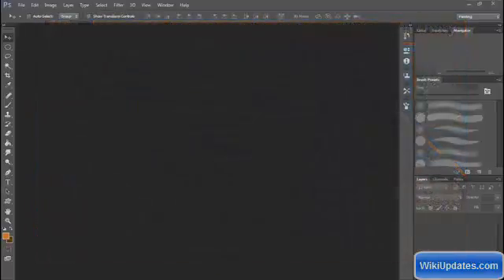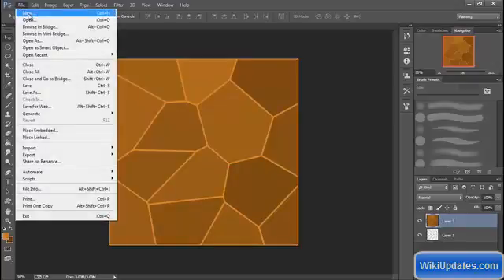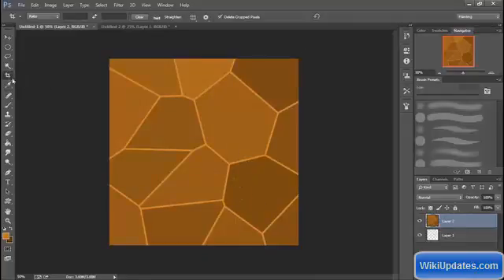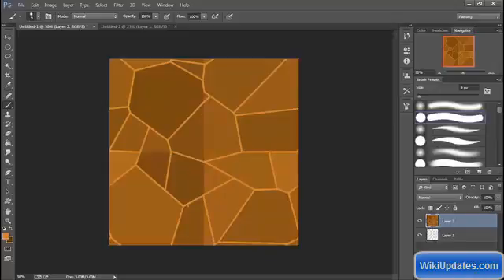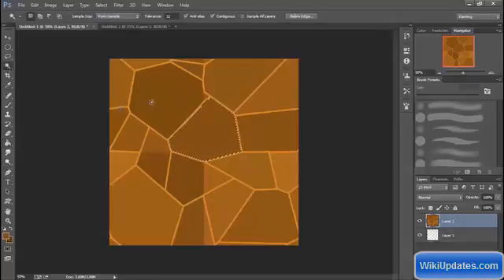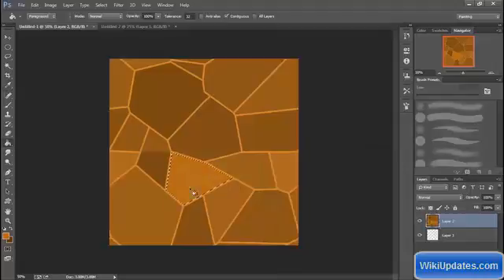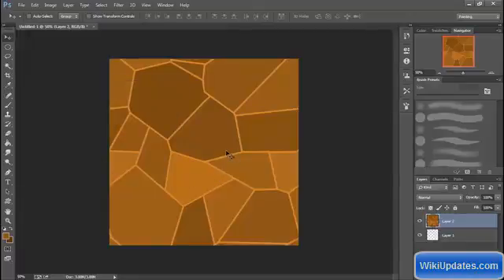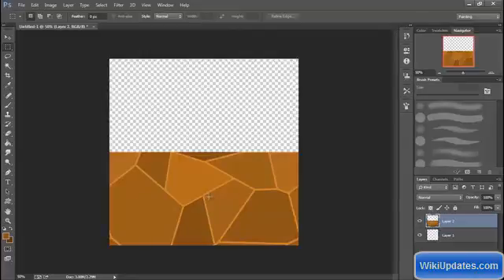2D Game Designing Part 6 of 11: Earth Blocks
2D Game Designing in Photoshop for Beginners
Part 6 of 11: "Creating Earth Blocks"
Learn how to create 2D Game Materials to build your own 2D Games.